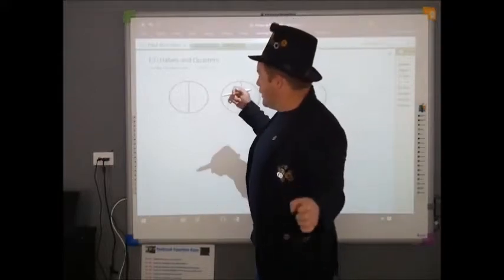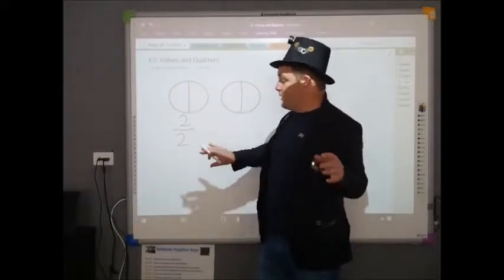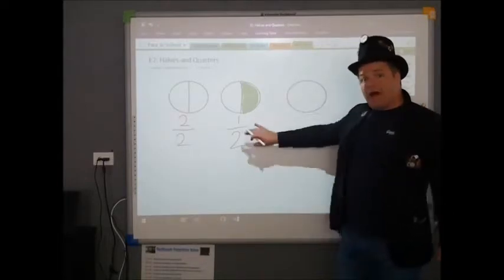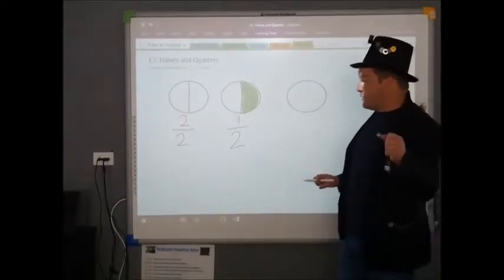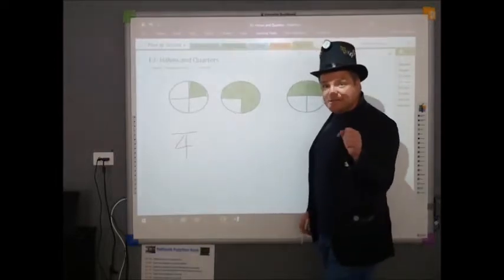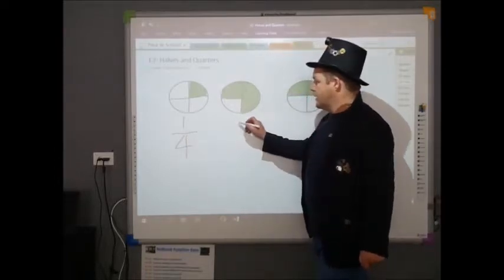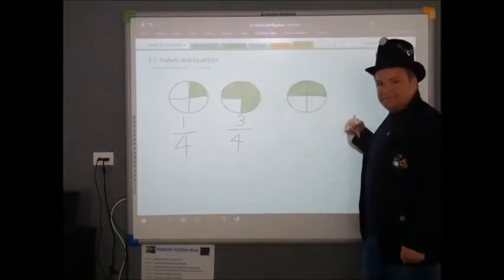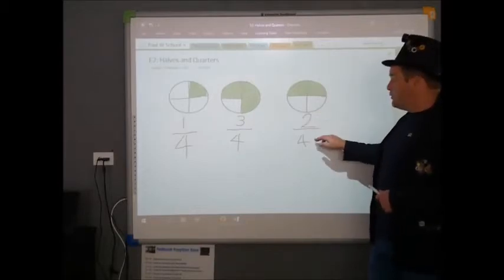Mr Steam: Naming fractions Lesson 1 For Primary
This is the 3rd lesson of this sequence.

previous lesson included what a fraction is